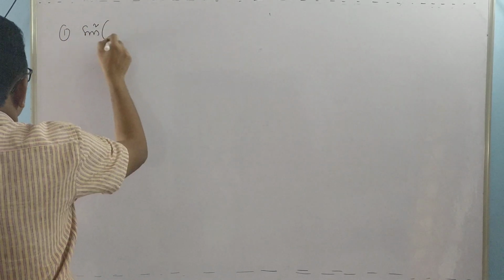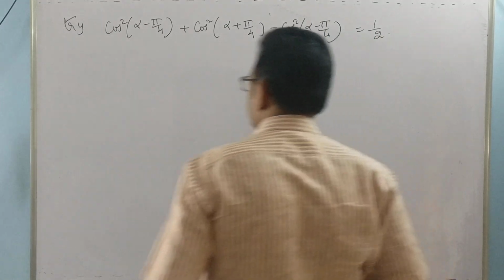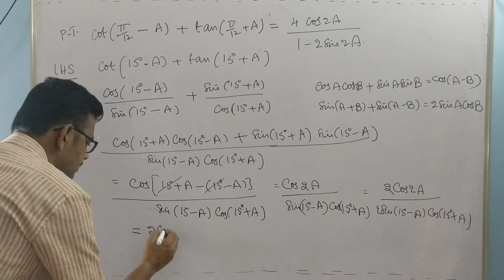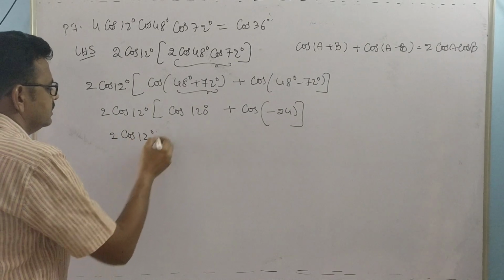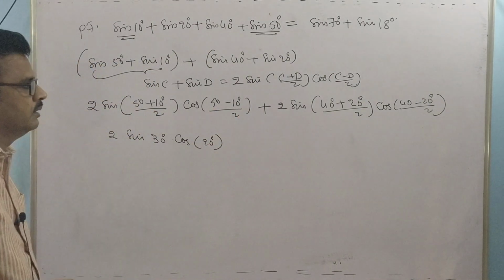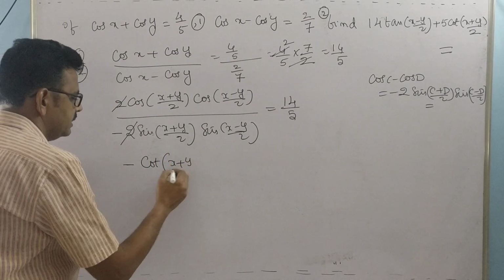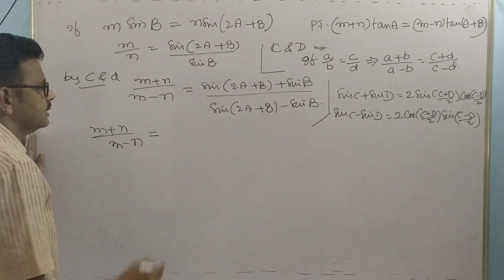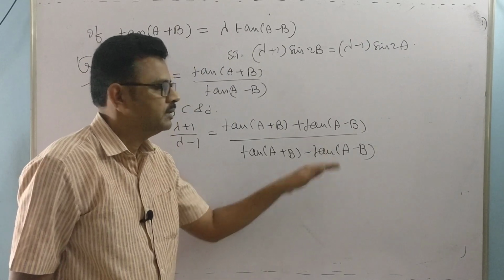NSR IMPULSE JR TRIGONOMETRY #21